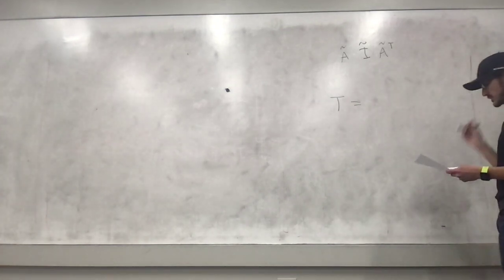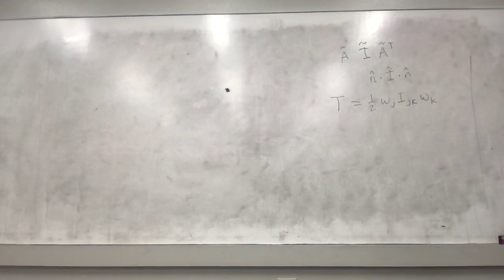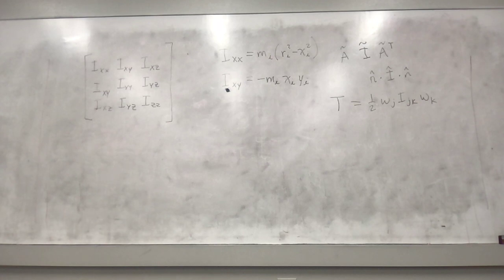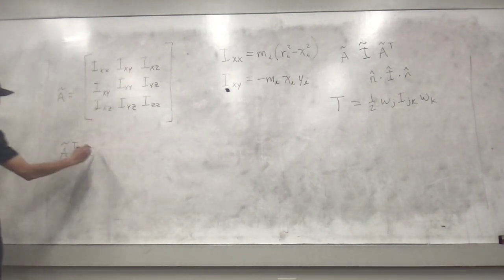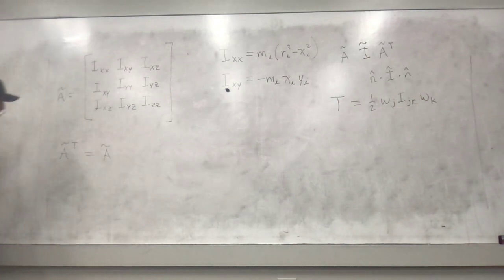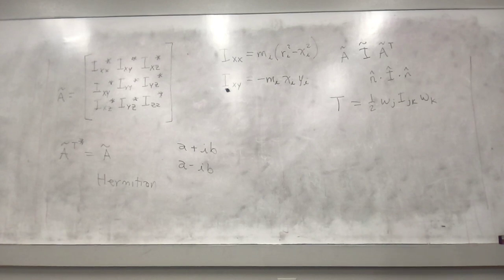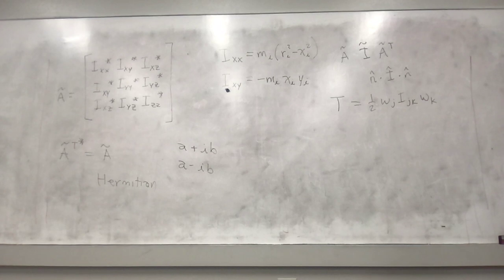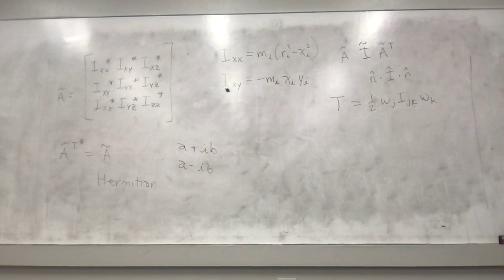Lecture 20 - Generalized rotation and translation